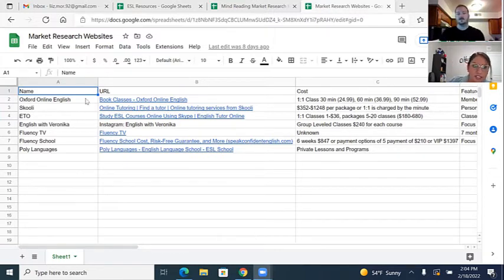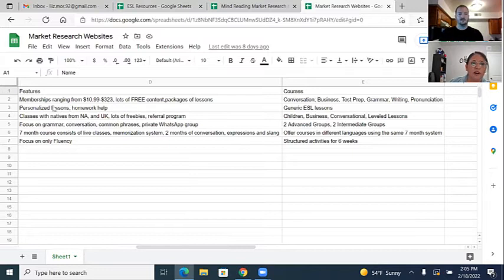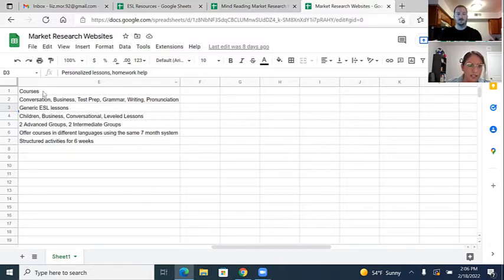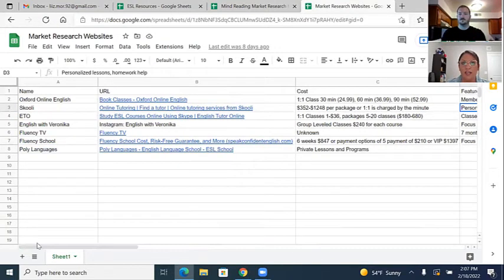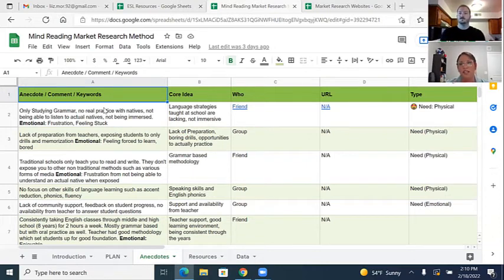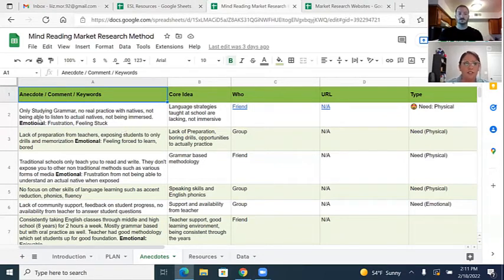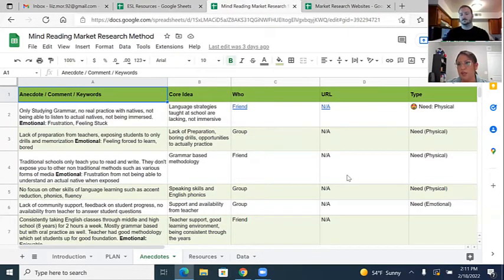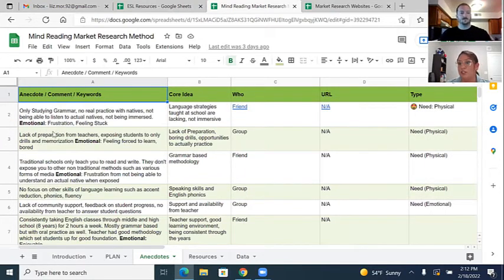Market Research With Liz | Tutoring Business 2022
Learn how to get your next 10-30 high paying tutoring customers today

I sent out a video to my SmartTutor customers the other day about how to do proper market research for your tutoring business. Liz, who has been with us for months now took that lesson to heart and did some incredible market analysis for her business.

She did such a good job with her tutoring business that I asked her if she'd come on the channel and share what she did so everyone can benefit.

Some of the things that aren't super sexy or fun are the things that will make you the most amount of money in your tutoring business.

Grab a pen and pencil and enjoy!